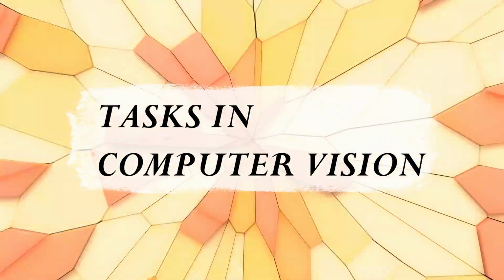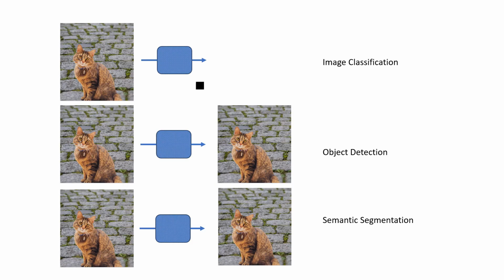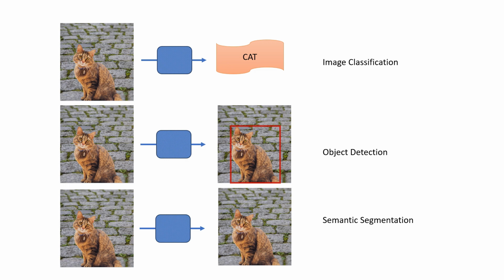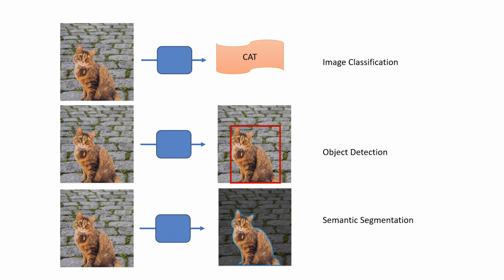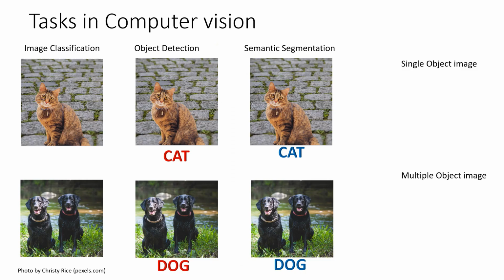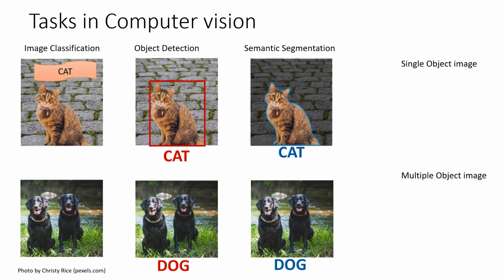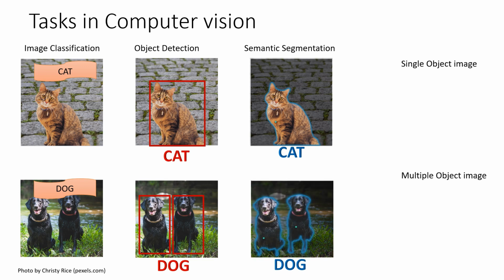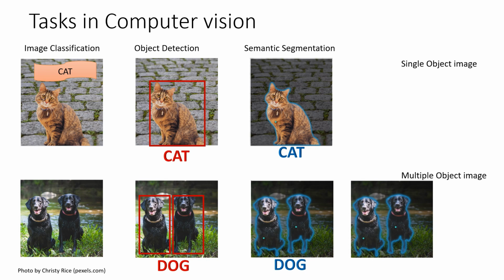Introduction to Computer Vision | AI ML PLAYLIST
In this video we are going to dicuss what is computer vision and the tasks involved in Computer Vision
Computer vision is a subfield of Artificial Intelligence which aims to make machines intelligent enough to understand images. As Machine learning (and deep learning) is one of the most active subsets of AI on the planet nowadays, it would be appropriate and sensible to tackle computer vision in a Machine learning framework.